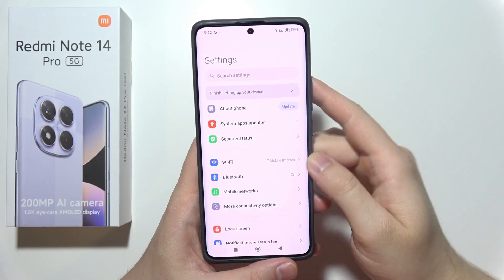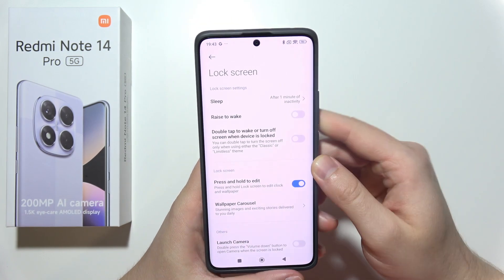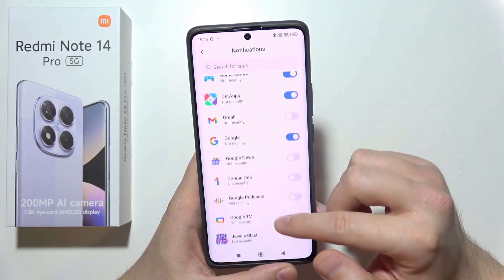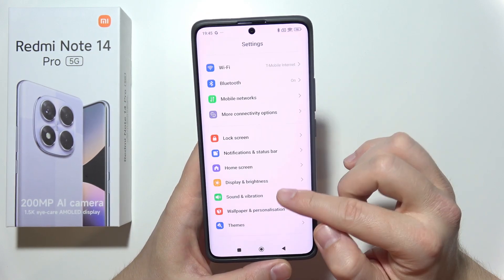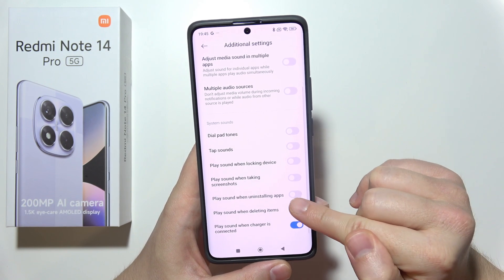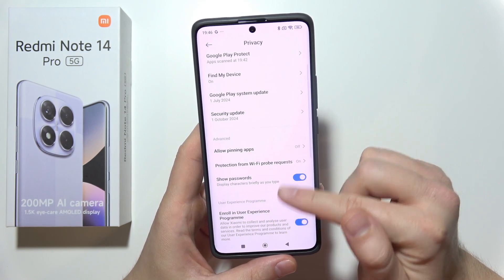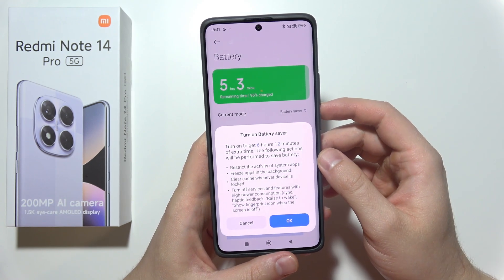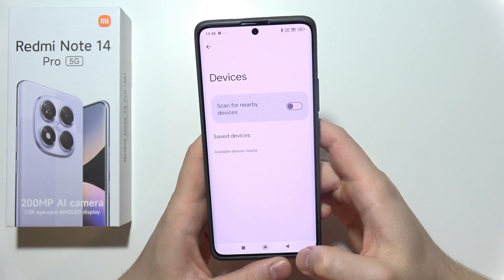Redmi Note 14 Pro: How to Fix Battery Drain (Extend battery life on a single charge)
In this video, you will learn how to fix battery drain issue on Redmi Note 14 Pro. Optimizing battery settings helps improve your device’s performance, allowing you to use it longer without frequent charging. With this guide, you will discover effective ways to reduce battery consumption and maximize the battery life of your Redmi Note 14 Pro.